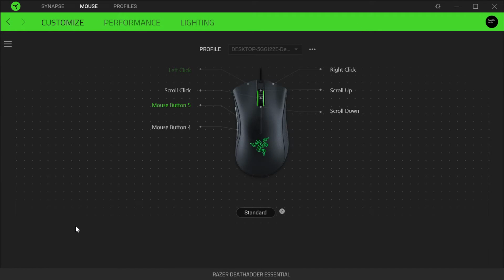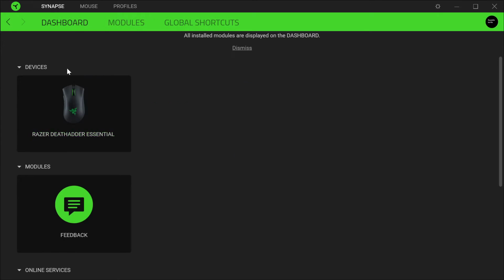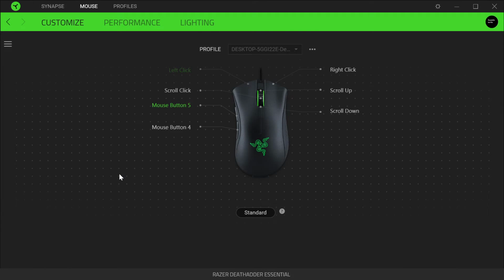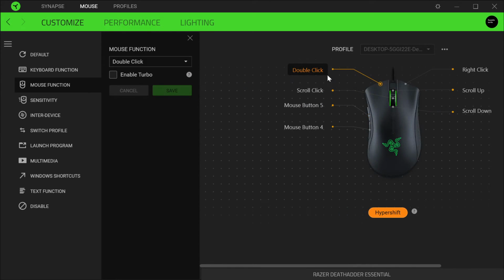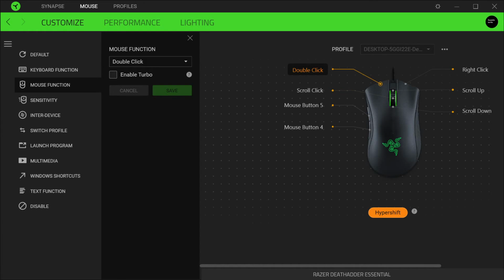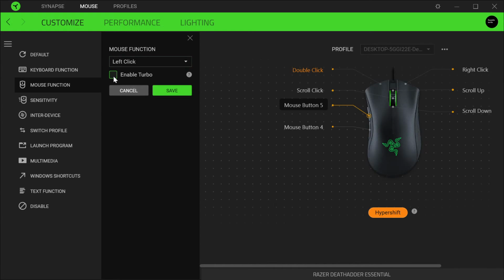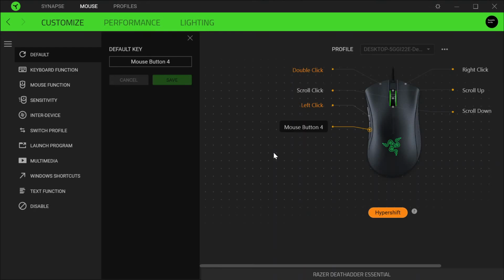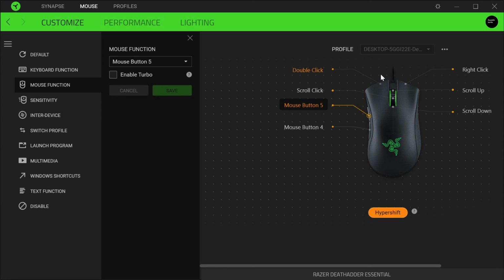How to DOUBLE CLICK with ANY Razer mouse.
How to DOUBLE CLICK with any Razer mouse. Today I explore the software of razer mice and tell you how to make your razer mouse double click as well as assigning a macro to your razer mouse.